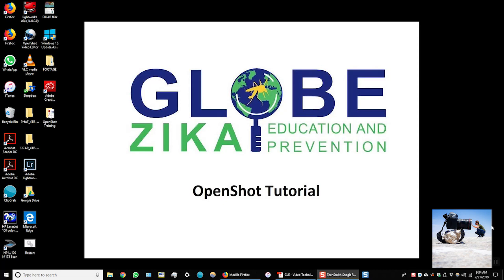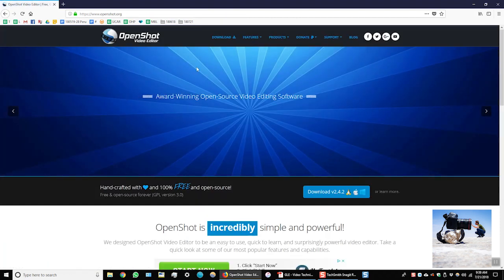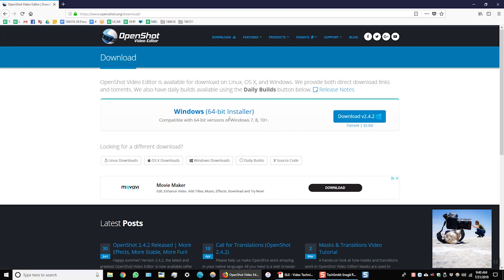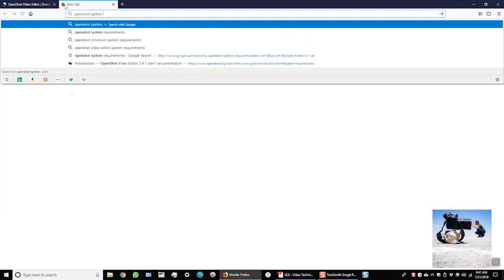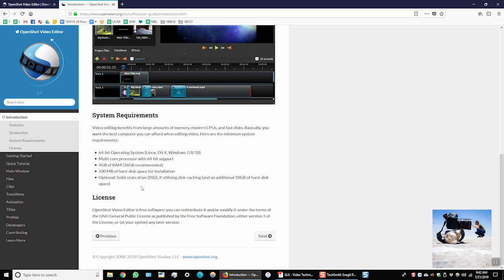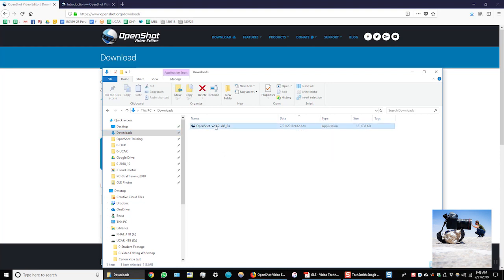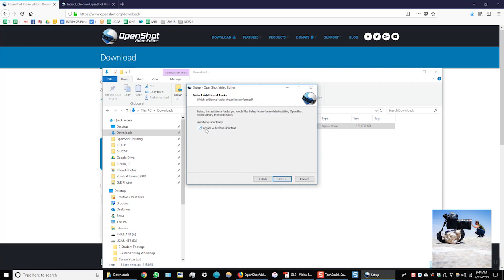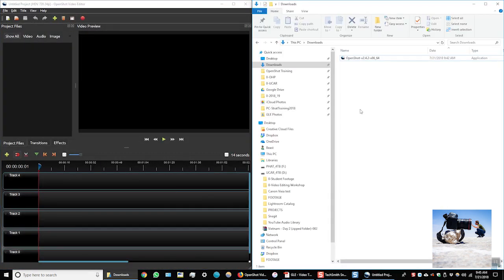How to download and install OpenShot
GLE OpenShot Video Editing Tutorials. This demo uses the Windows 64bit version.